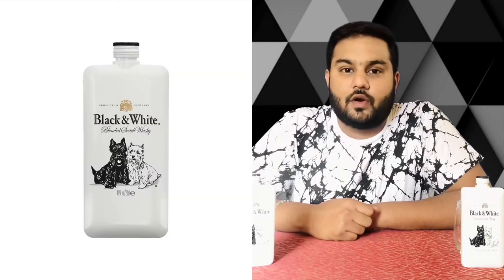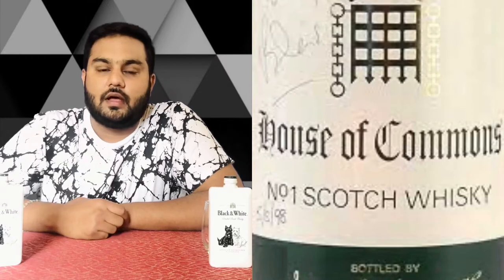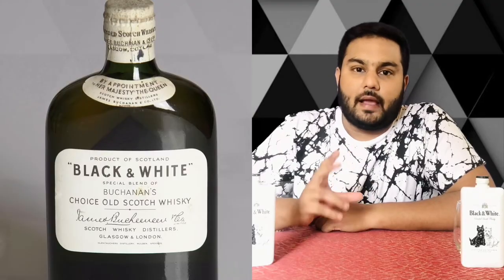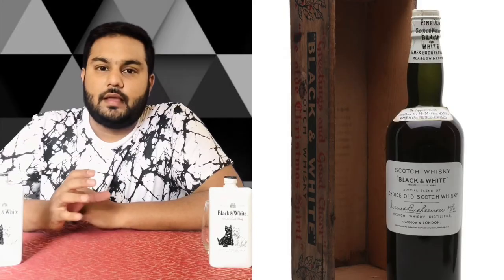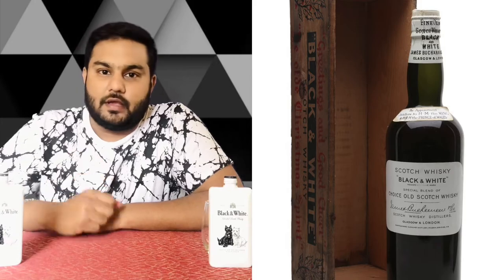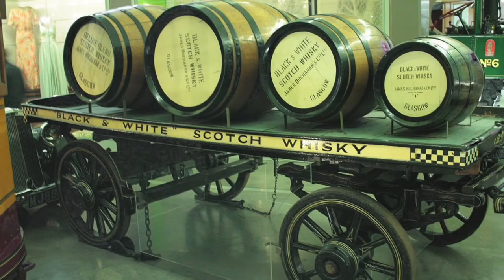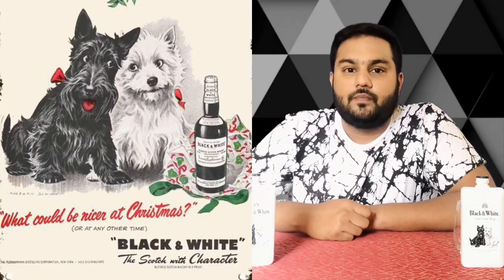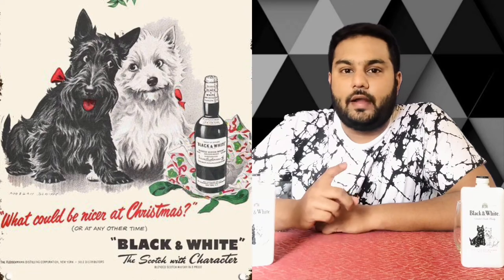Black and white pocket Bottel | Black and White Blended Scotch Whisky Review 2020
black and white whisky#scotch whisky#black&white

black and white pocket bottel whiskey

Black & White is a blended Scotch whisky. It was originally produced by the London-based James Buchanan & Co Ltd founded by James Buchanan. Originally known as House of Commons (after the British House of Commons), its nickname, referring to the black and white labelling, was eventually adopted as the official brand instead. The brand's motif (featuring a black Scottish Terrier and a white West Highland White Terrier) was conceived by James Buchanan himself during the 1890s.

buy link's:

My Camera

My Sound

My Lens

My light setup

My softBox Light setup

My softBox Light setup2

My Tripod

My Mike

Dear Subscriber if u like the video please don't forget to Like, Share, & Subscribe, if you have any suggestions please comment in the comment section, if you love to share your own Cocktail or Mocktails Recipes with me, please write in COMMNENTS, Thanks for watching this video….. see you soon, Cheers !!